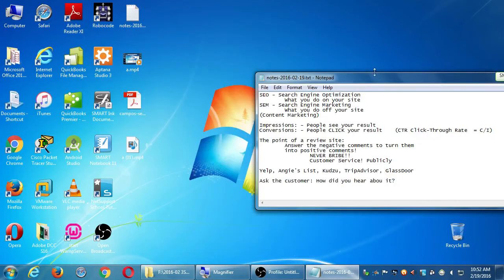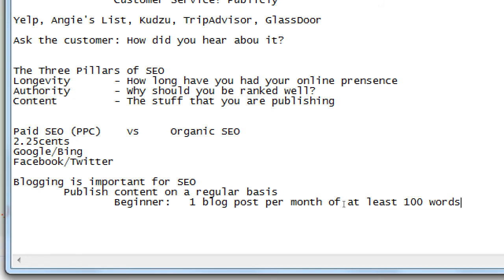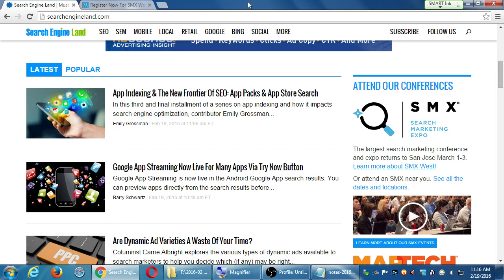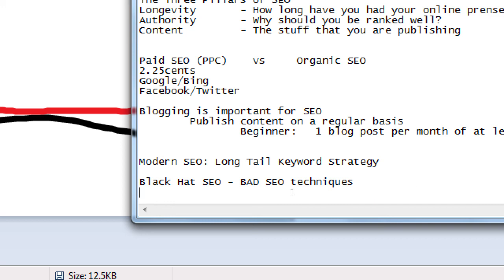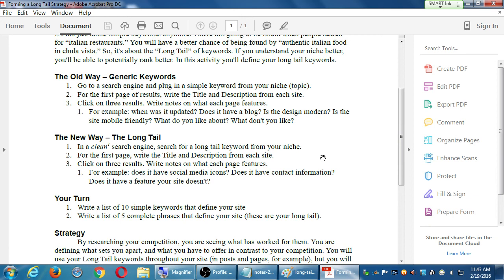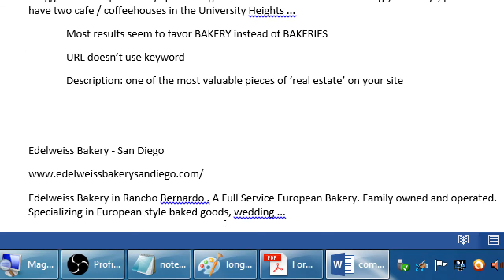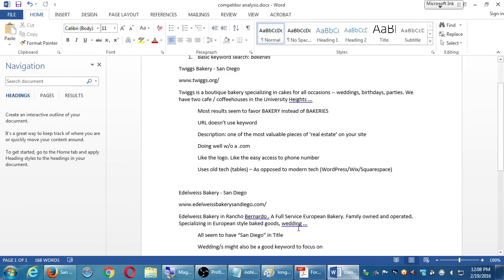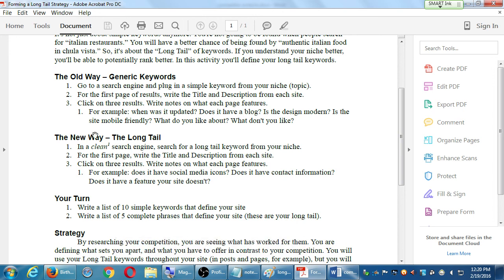SDCE Feb16 SEO Fri 2016 02 19 B